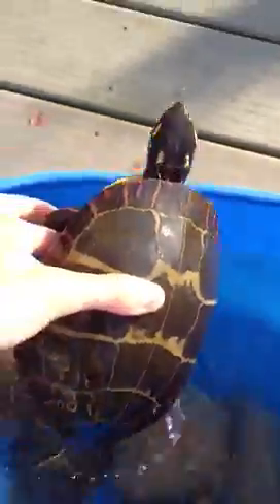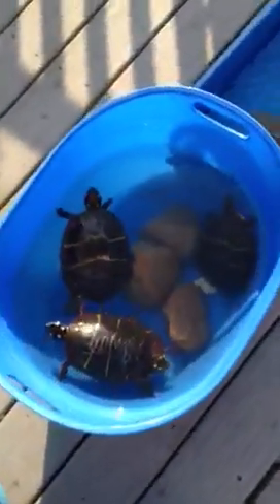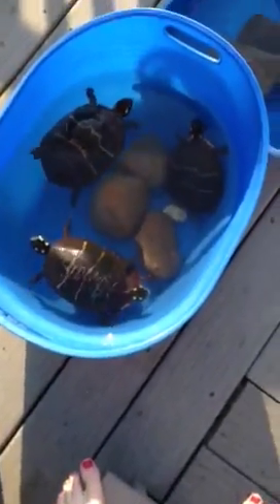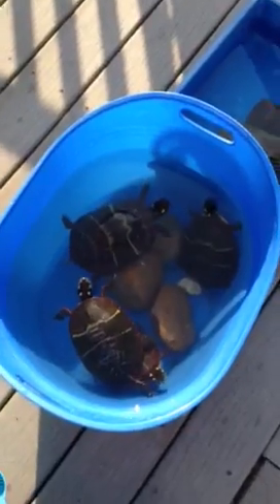Heres a better glimpse of the painted turtles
Turtles that i caught and im keeping 3